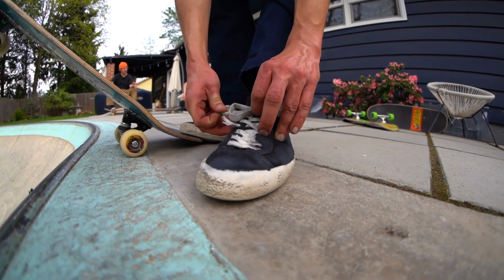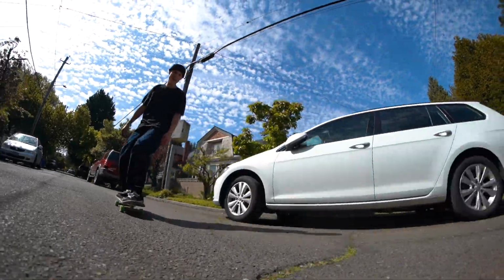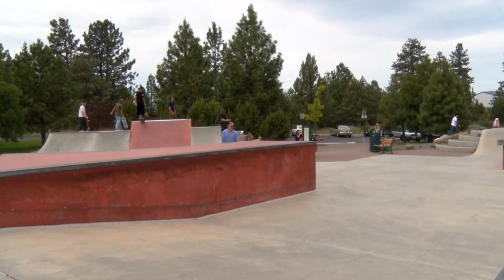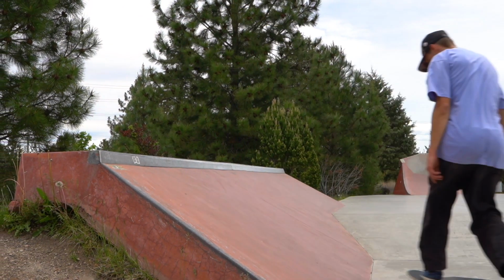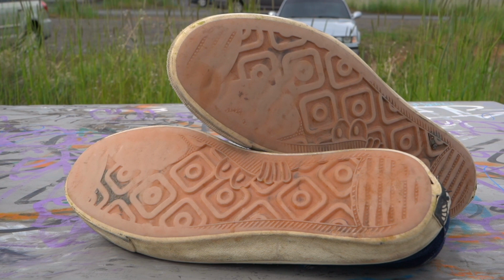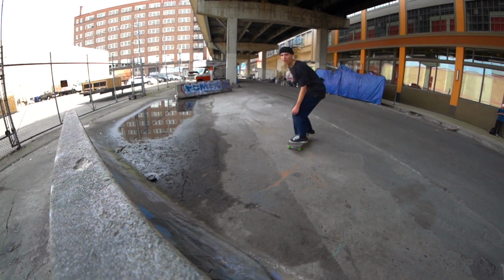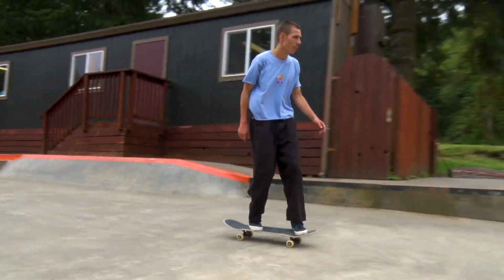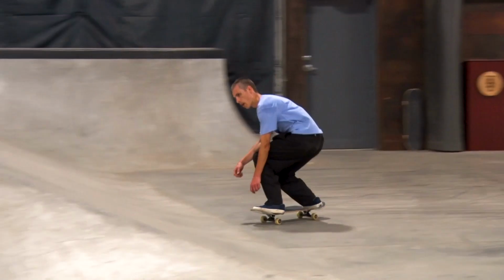Last Resort AB VM001 & VM002 Wear Test Review | Tactics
Created by Polar Skate Co. Founder Pontus Alv, Last Resort AB shoes are made solely with skateboarding in mind. With a thin vulcanized construction and solid suede uppers, these shoes will give you the boardfeel and control you're looking for. We got team rider Asher Dillberg to tell us his thoughts on both the Last Resort AB VM001 & VM002 models.

Skater: Asher Dillberg, IG: @friendinlaw

Like, follow, and stay up to date with Tactics...